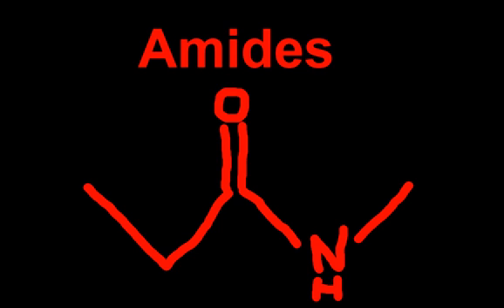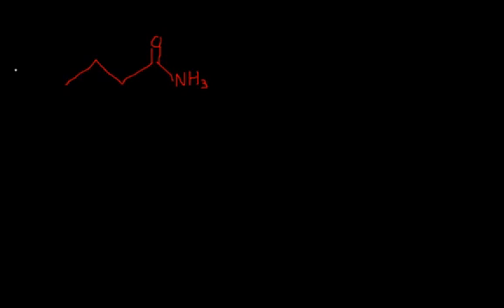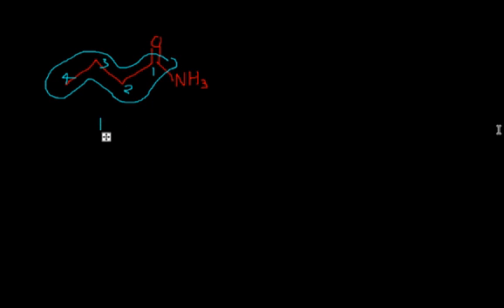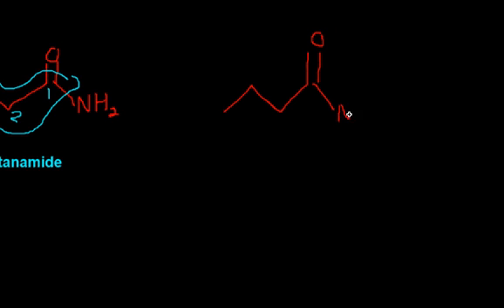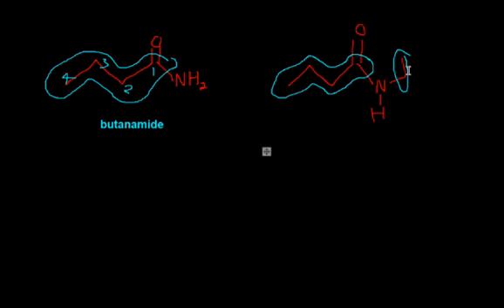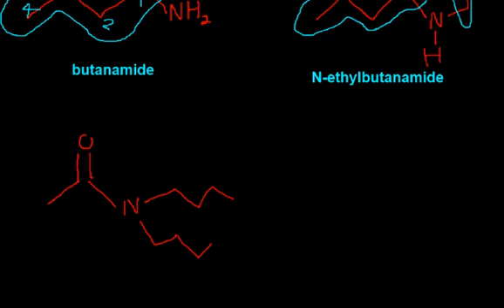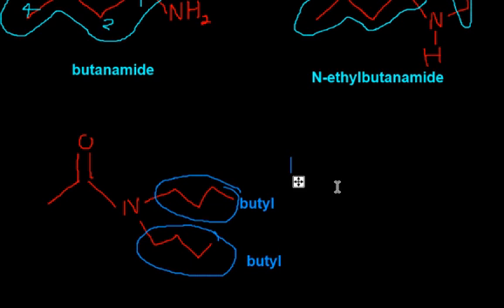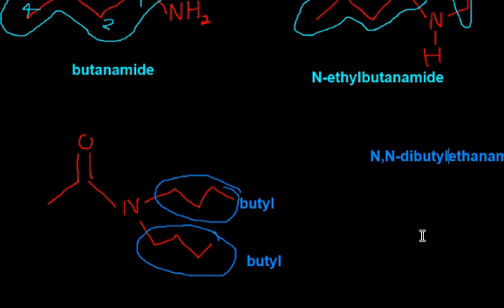14 - amides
Organic nomenclature of amides